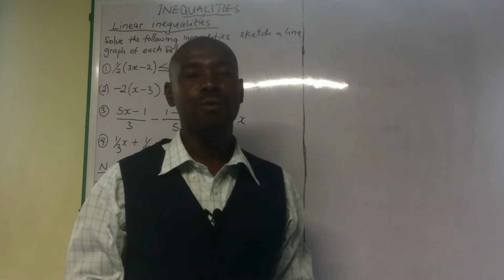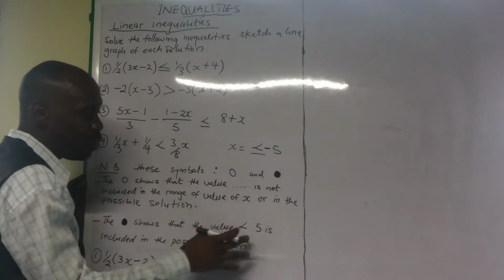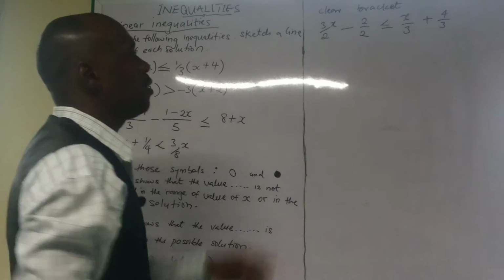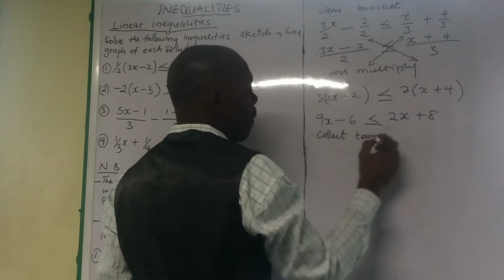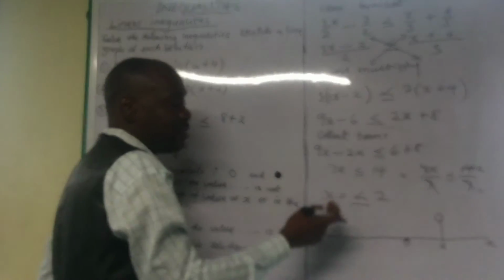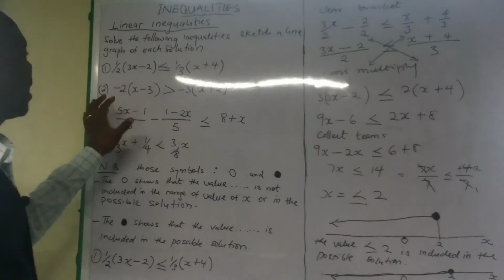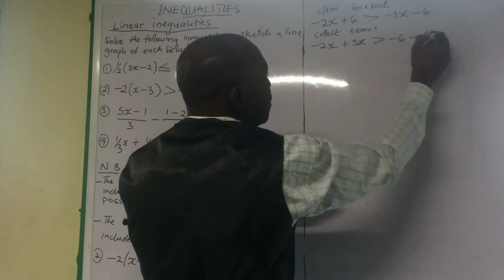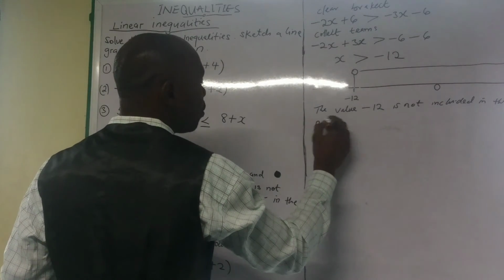Work, Calculate, Solving, Simplify and Problems of Linear Inequalities Crucial Questions Part 1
Critical Questions Linear Inequalities with sketching of line graph Part 1